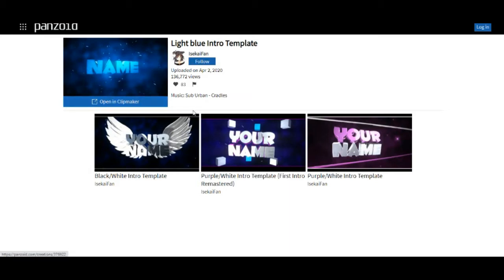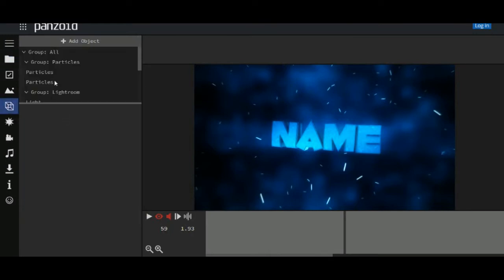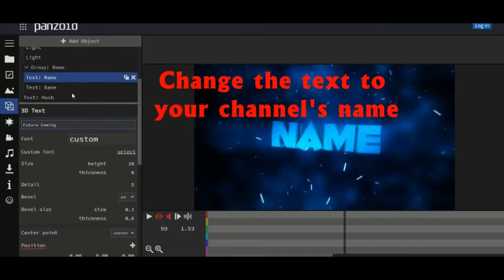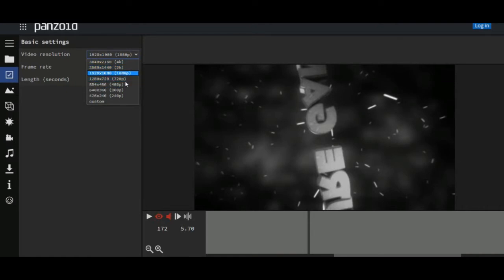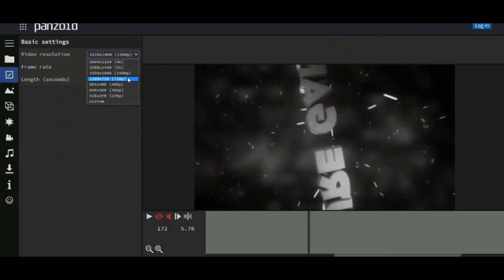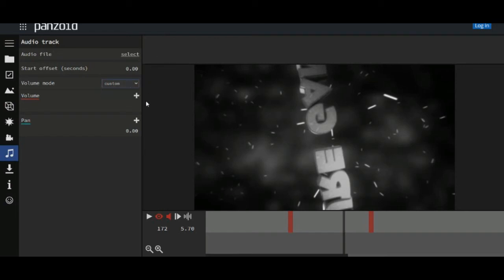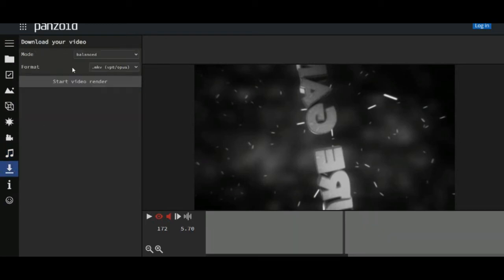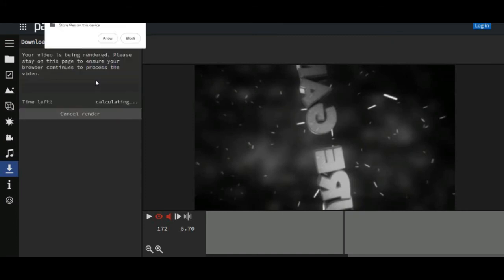How to make intro for your youtube video.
In this video I will show you how to make a cool intro for your youtube channel.
Link for the intro maker (Panzoid)-

Also make sure to press that bell icon so that you will get daily notifications of my videos.

Watch this video at 720 p for the best experience.